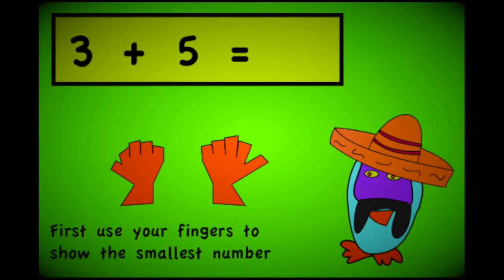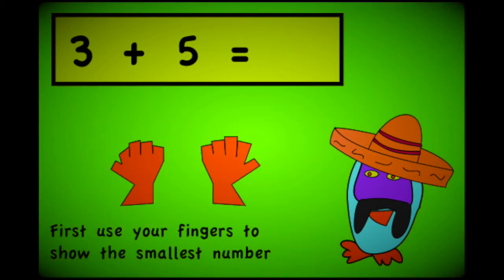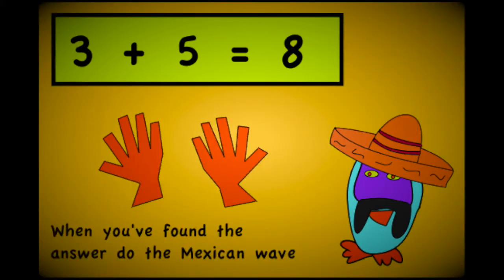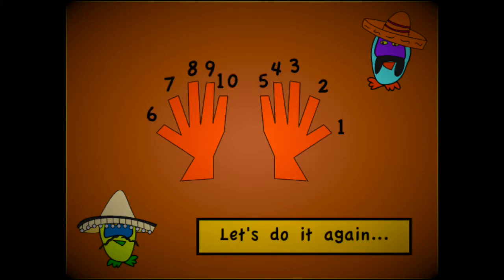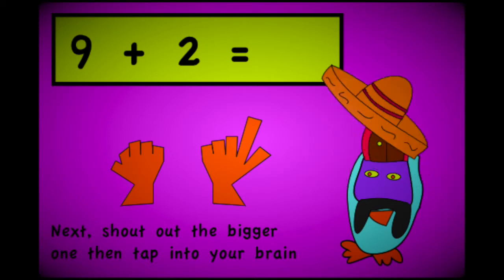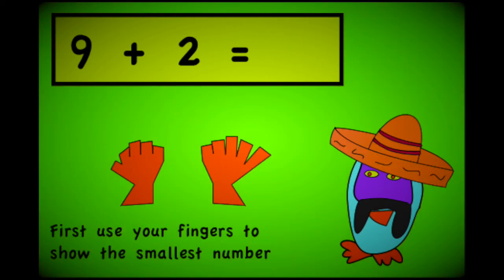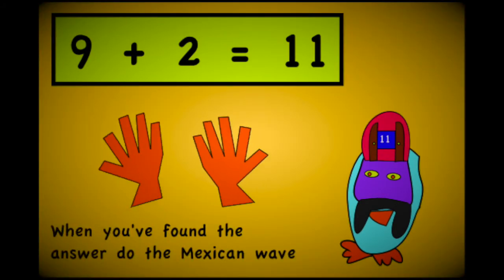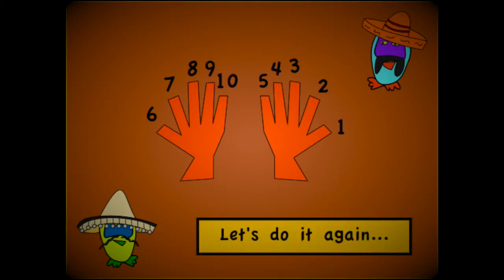Counting on using fingers Song - Adam Up Maths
The Number Crunchers explain how to use your fingers to add small numbers.

For more songs as well as other videos and games,